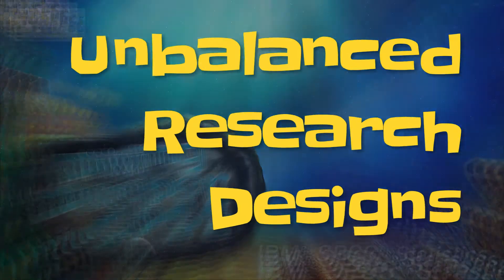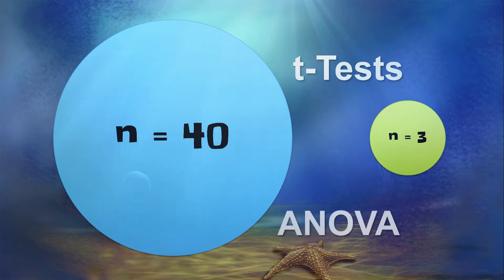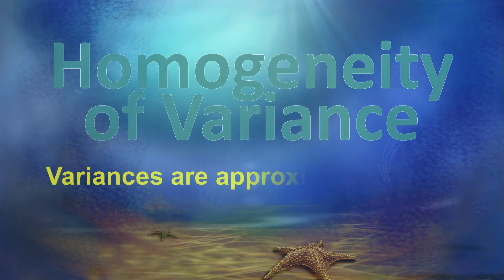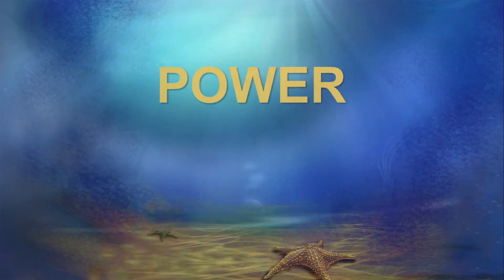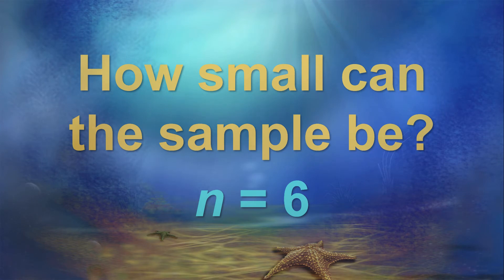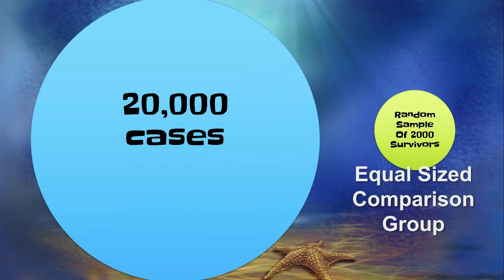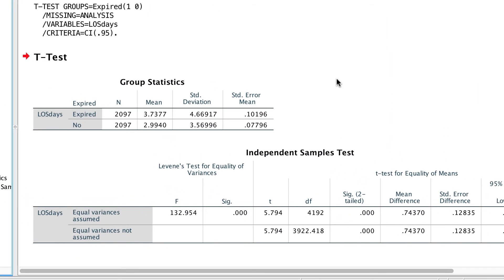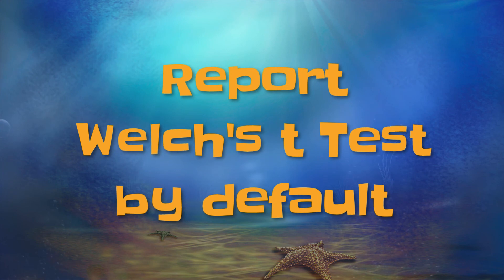Can I do a t-Test with Unequal Sample Sizes? – The Unbalanced Research Design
Can you do a t-test when one group size is much smaller than the other? You can…but it may be wrong. We will explore the implications of unequal sample sizes on a t-test (although this applies to an ANOVA or other multivariate test, as well. We will learn about when heterogeneity of variances is a problem (and when it is not), the implications for power analysis, and the new t-test that can address the problem of heteroscedasticity (Welch’s t-test). You will learn where to find Welch’s t-test in SPSS.

This video teaches the following commands and techniques:
Welch’s t-test
Unbalanced Research Design
Heteroscedasticity